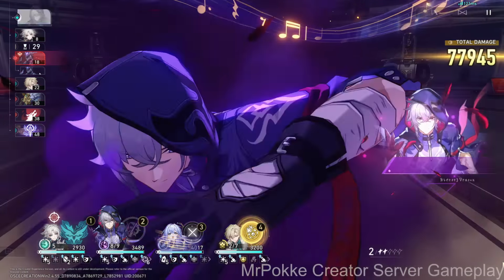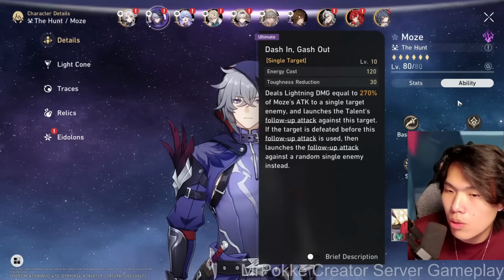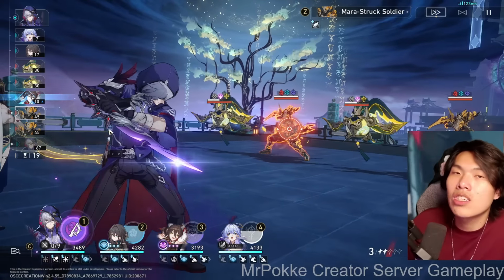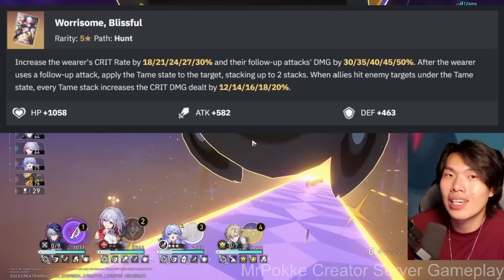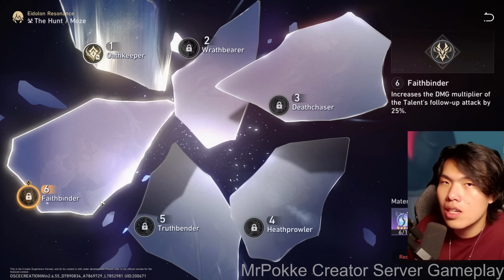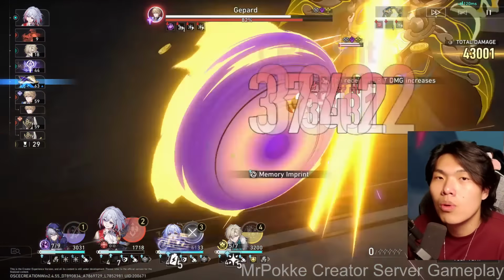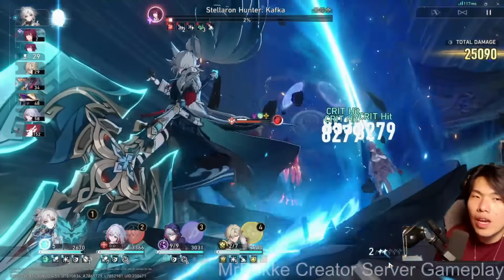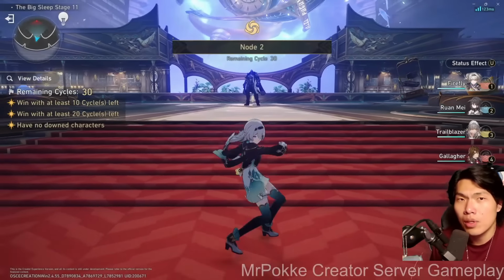Next Best Followup Support? | Moze Early Access Review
Creator Experience Server is not the final version of the game, expect changes to the content show, if any, upon the live version.

In this video, MrPokke explains Moze's early impressions in the Creator Experience server, going over his kit, lightcone, relics, eidolons, team comps and performance in Memory of Chaos.

Timestamps
00:00 Intro
01:02 Character Kit
10:25 Lightcone
11:17 Relics
12:27 Eidolons
14:39 Team Comps
17:26 Endgame Performance